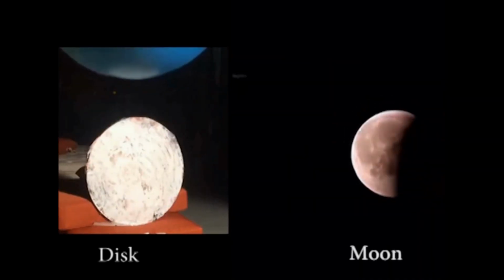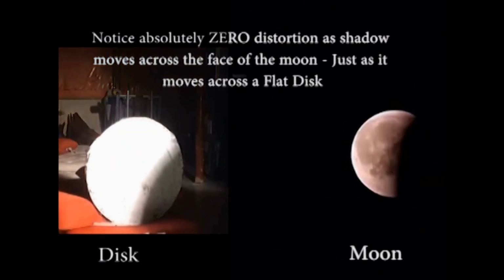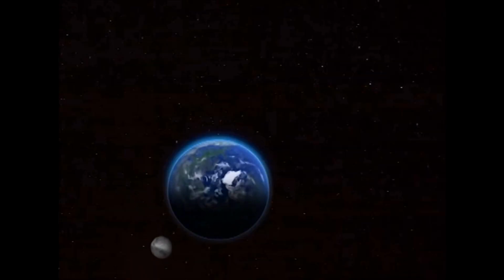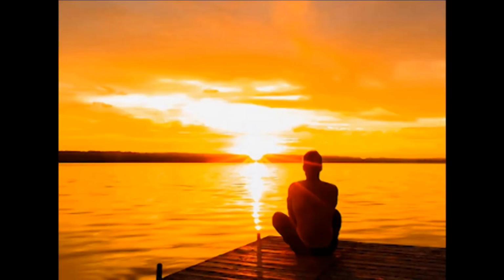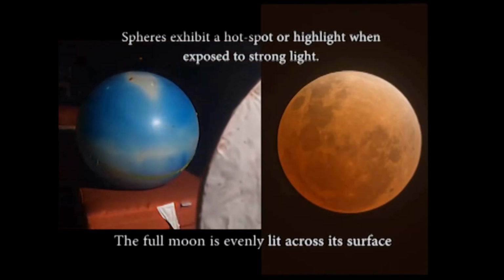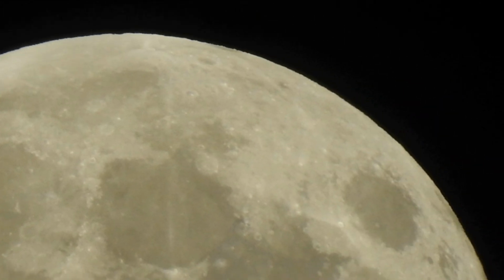January 20th 2019 Total Lunar Eclipse Time-lapse [Masta Peace Voiceover]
This observation was filmed with a Nikon P900 with no filter. Thank you to everyone that came to my first Flat Earth meet-up. I had a good time filming this. It turned out a lot better than I thought it was going to. Let’s crush the globe this year. Peace and love.